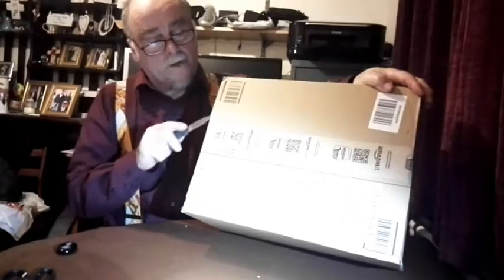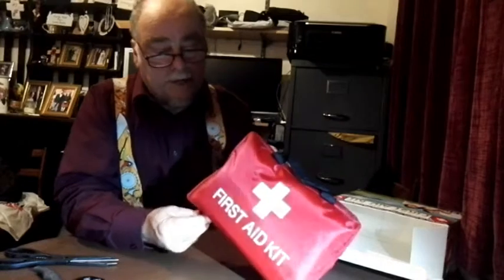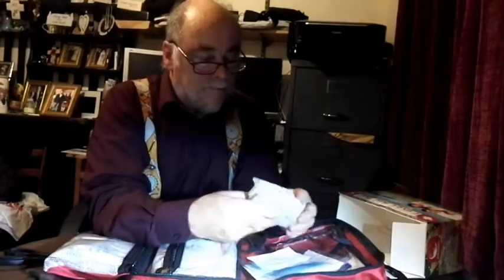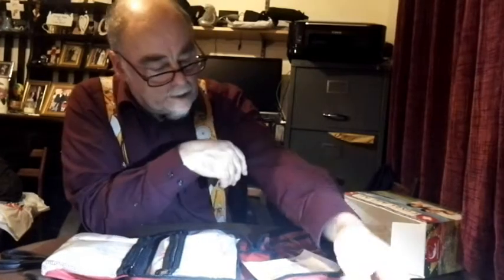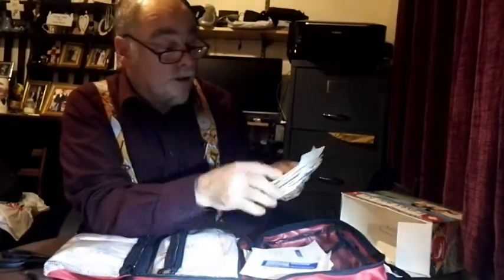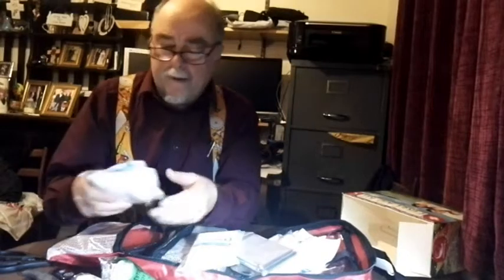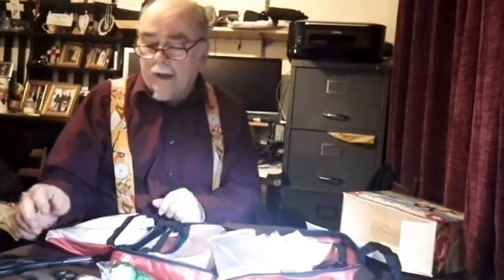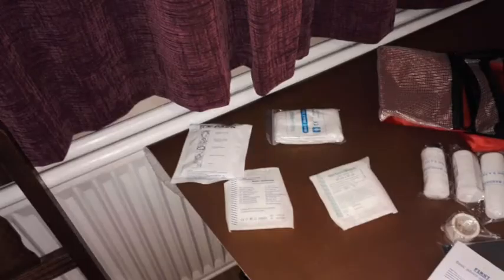First Aid Kit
This product can be found on Amazon.